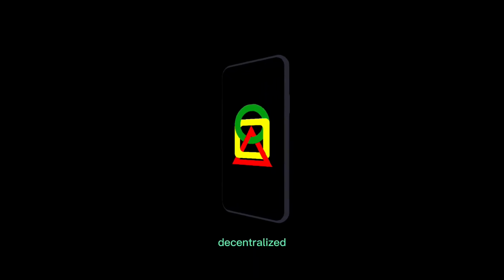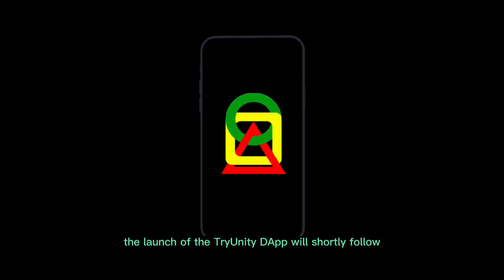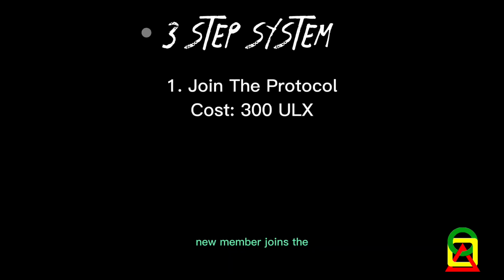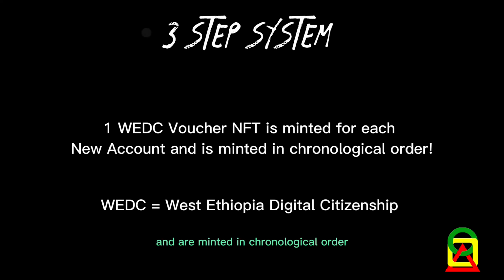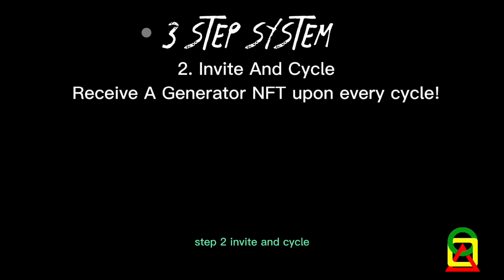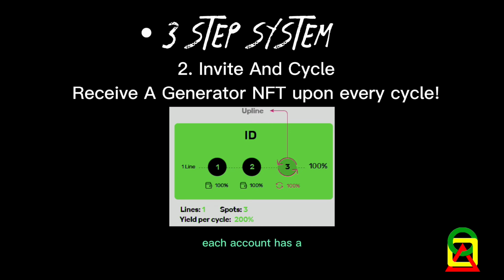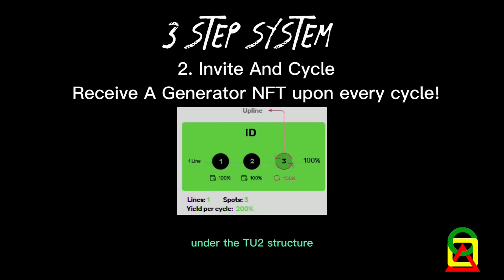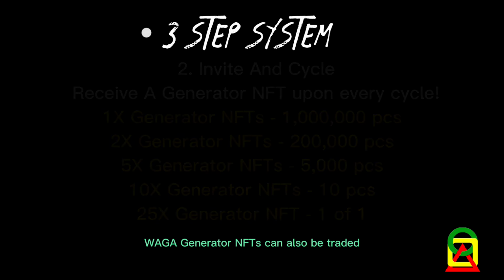What Is The TryUnity Dapp & Protocol ???